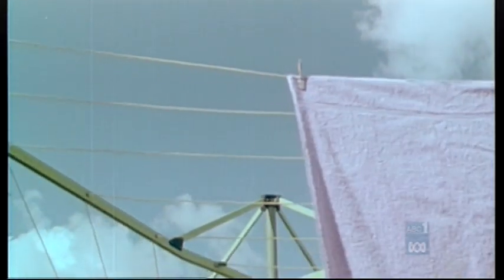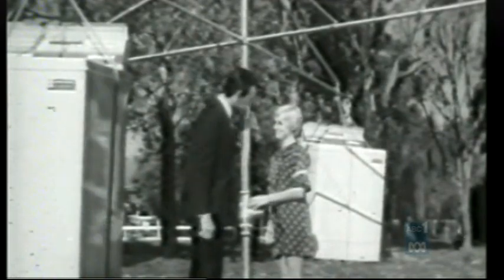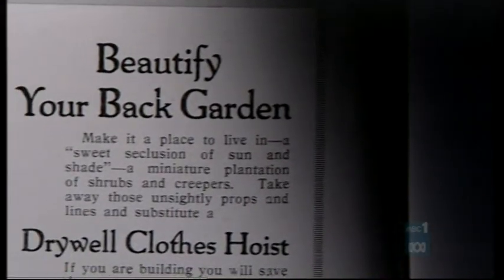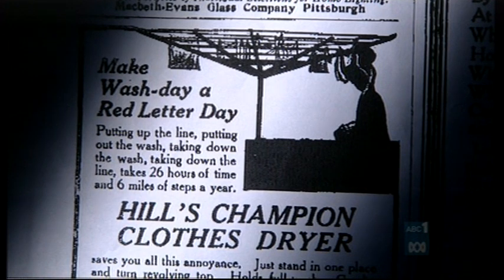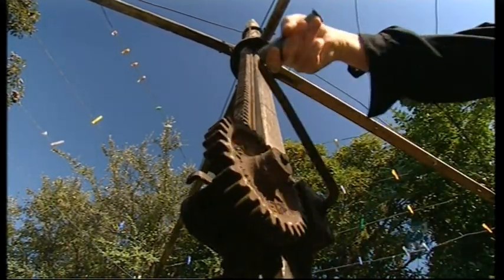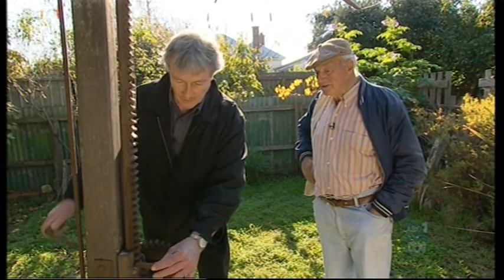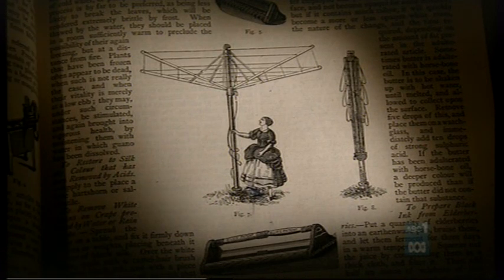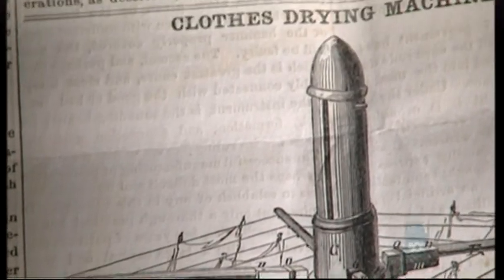Lance Hills Famous Hill's Hoist